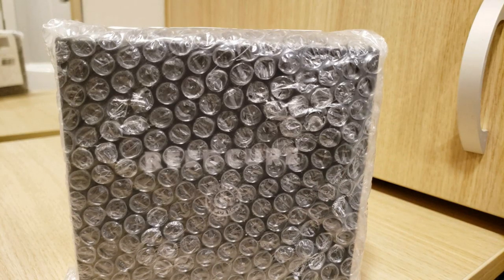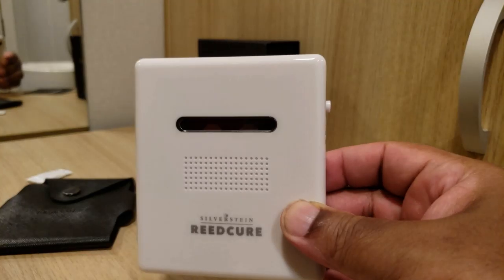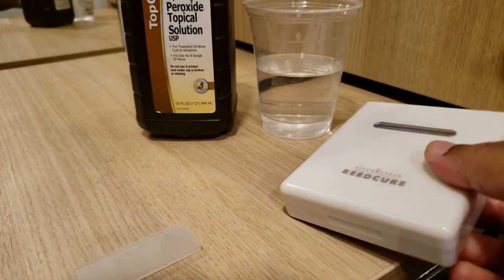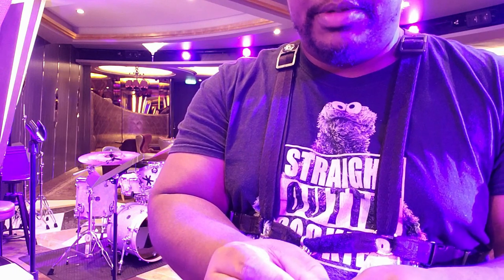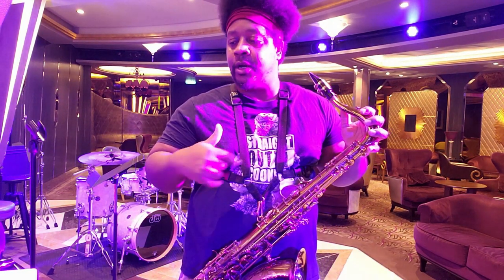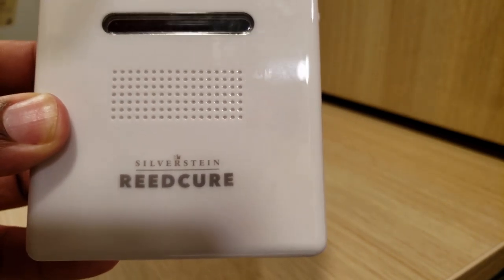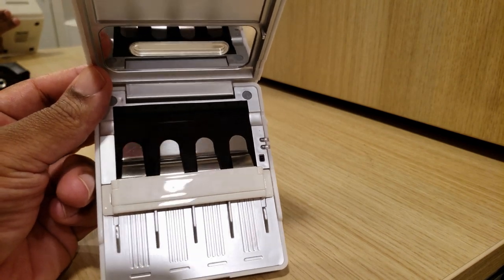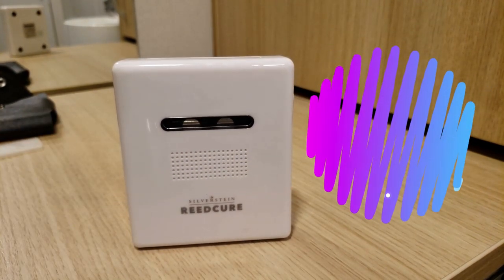Reed Storage Device Reedcure Pt. 1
This is my review of the Reedcure from Silverstein Works.